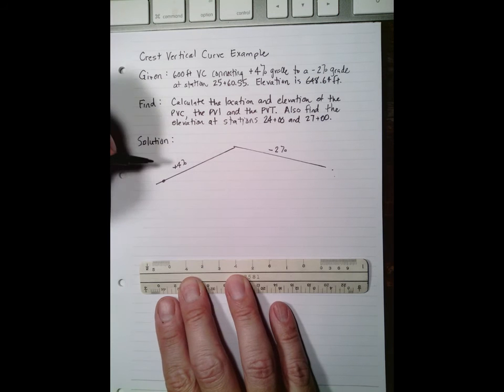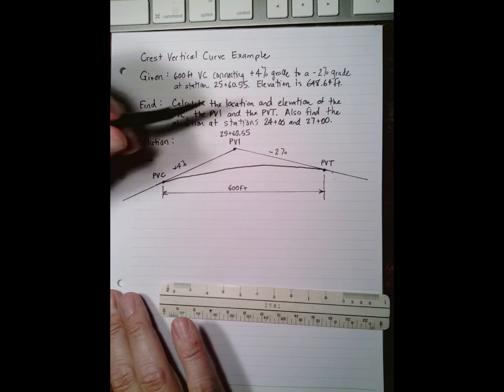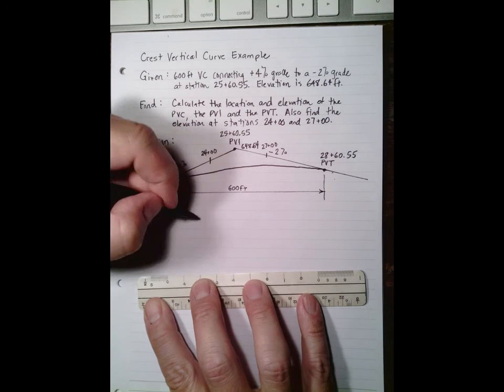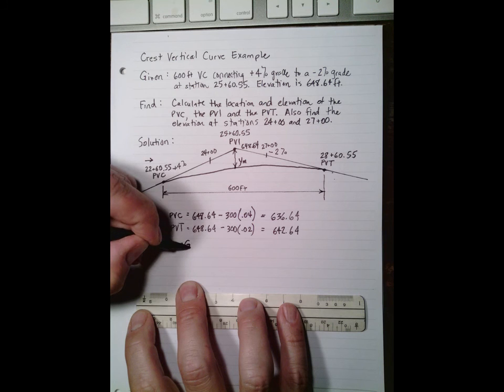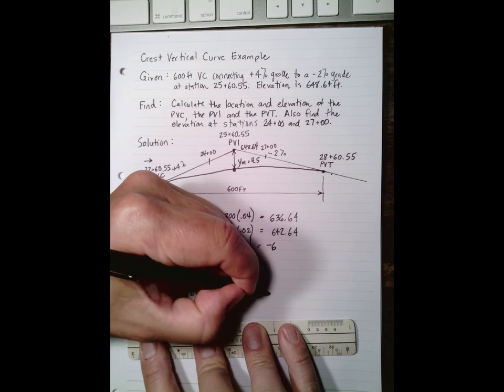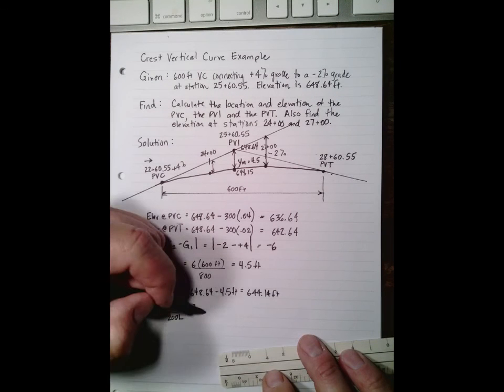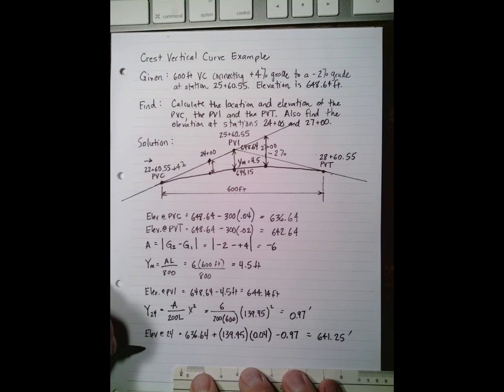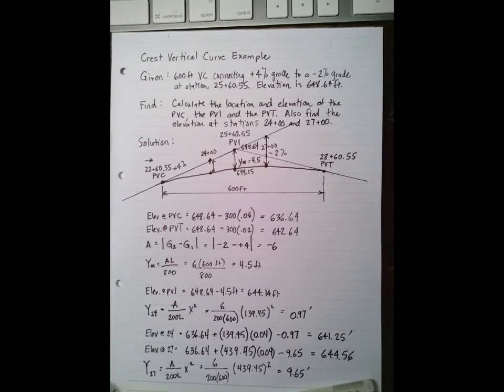TTE4004 4. Vertical Curve Example: Crest